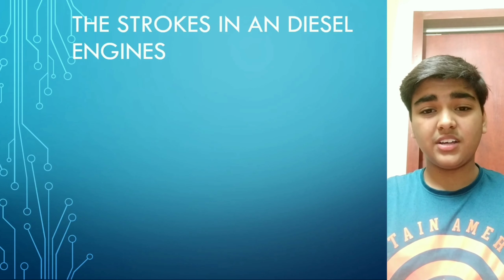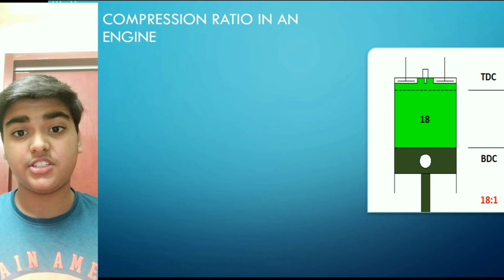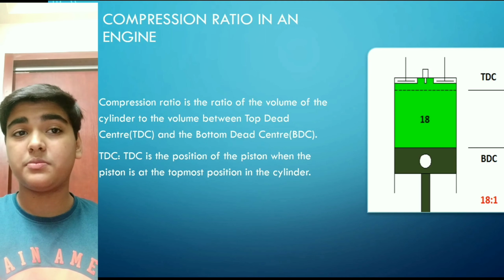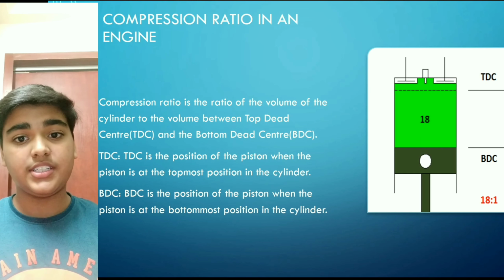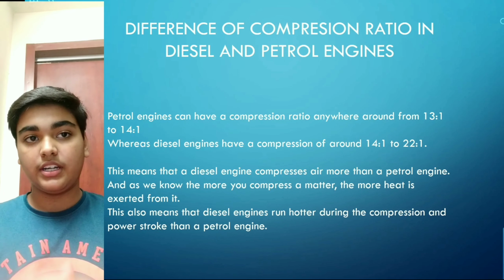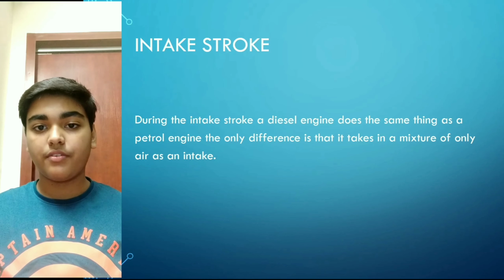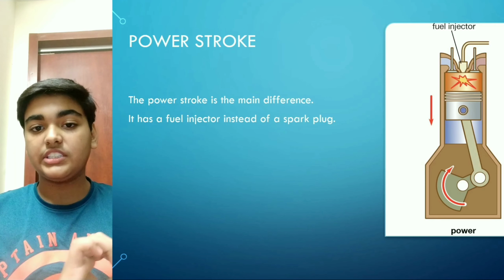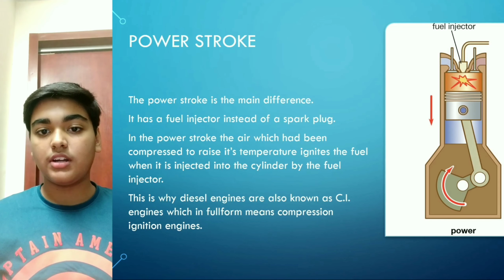How do Diesel Engines Work | Sudmatic Motors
Hey guys I am Sudarshan Kaushik and in this video I am going to tell you how diesel engines work.
Before you watch this video I would recommend you to watch my previous video on petrol engines.here's the link: